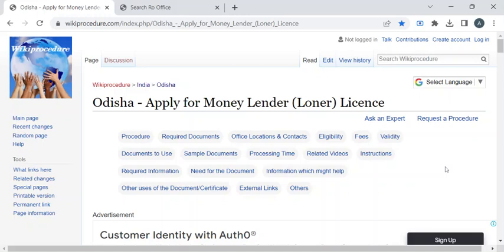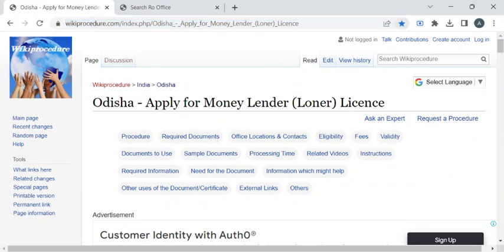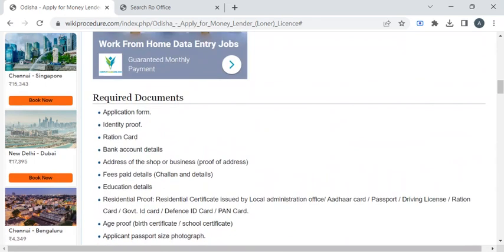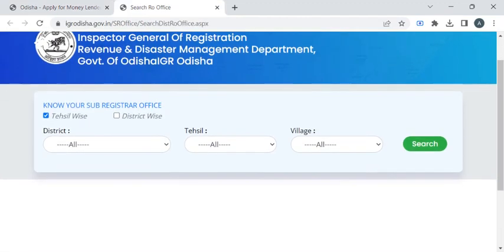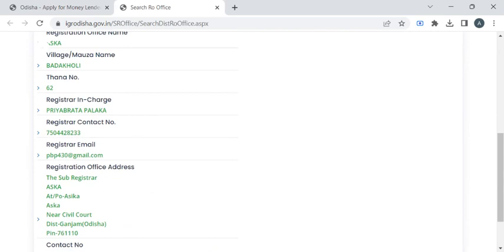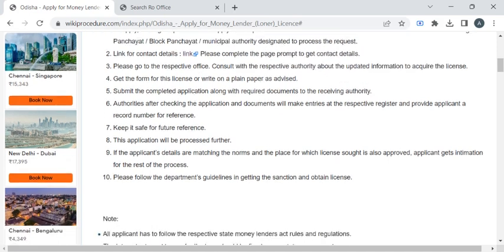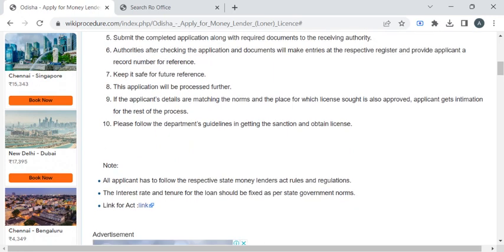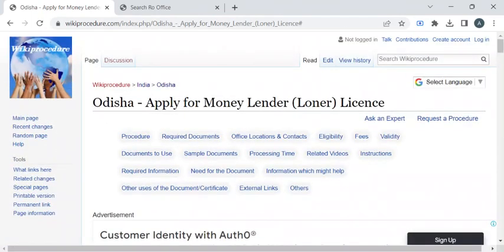Odisha - Apply for Money Lender Licence (Online)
This video provides you information related to Money Lender/Loaner License in Odisha.